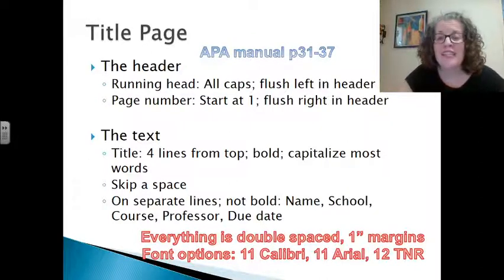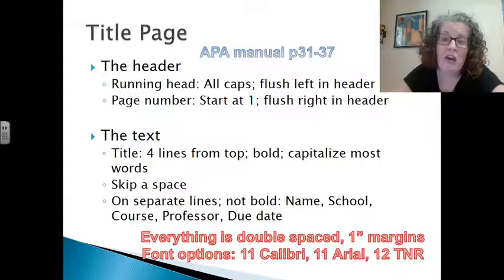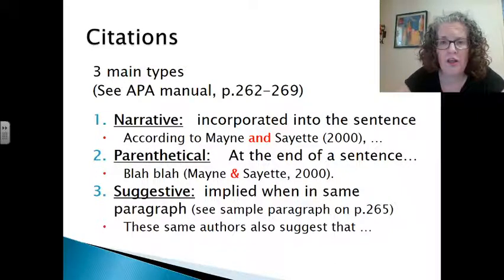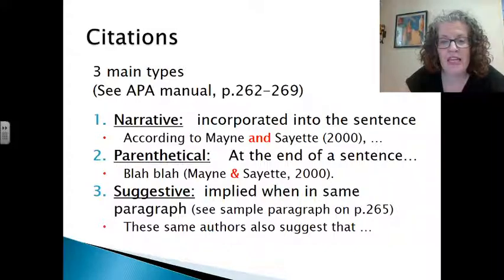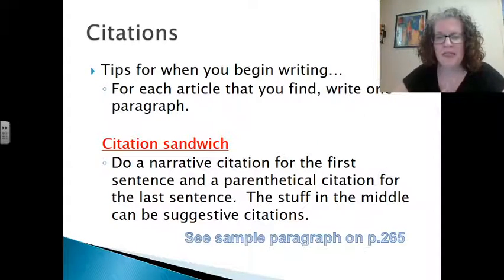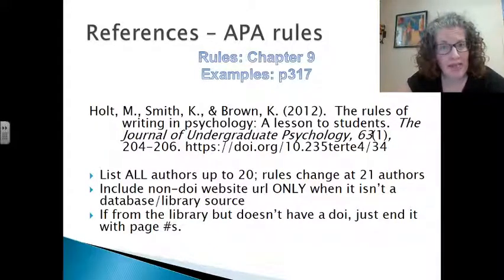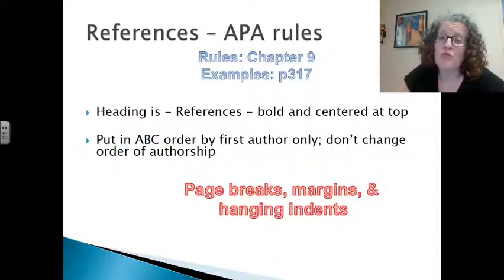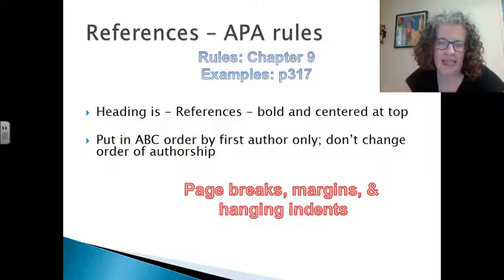00 APA rules